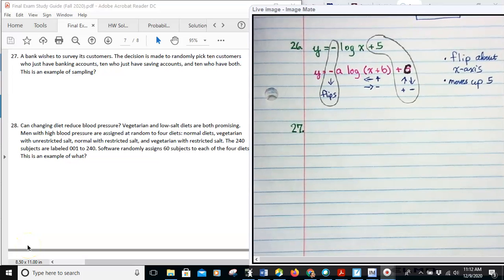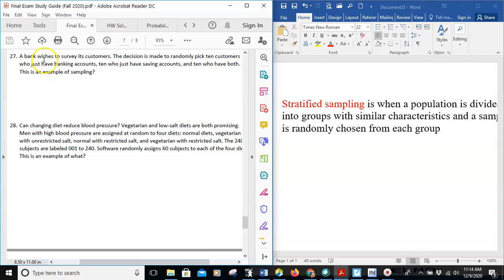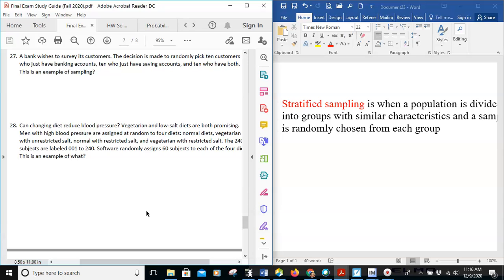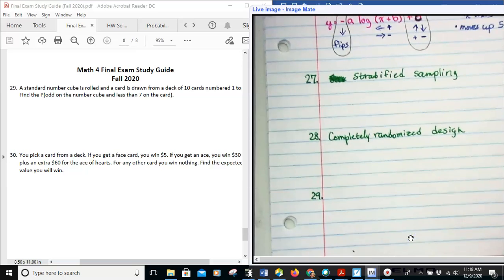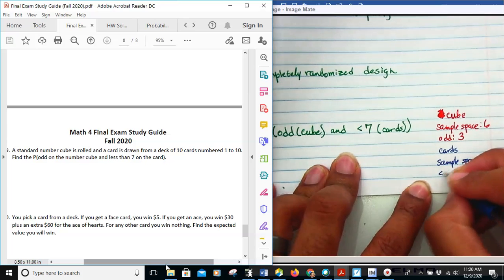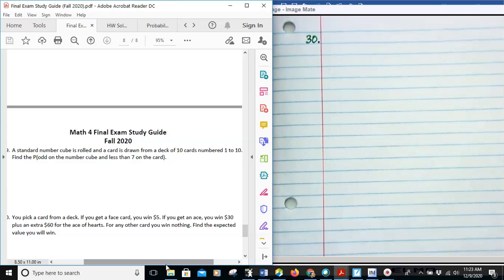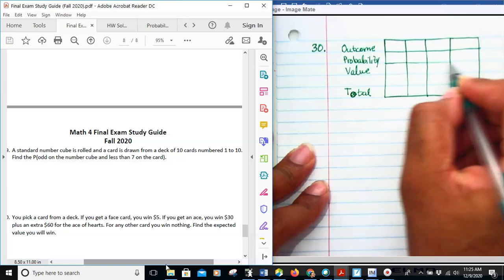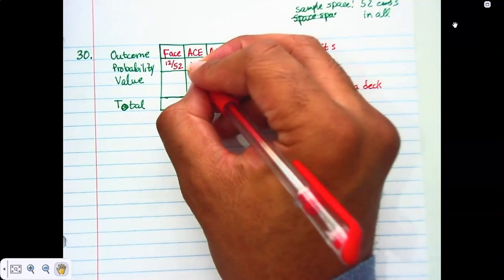Final Exam Study Guide Day 3 part 2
Day 3 part 2 (Questions 27 - 30)